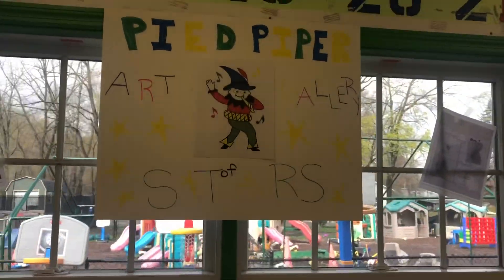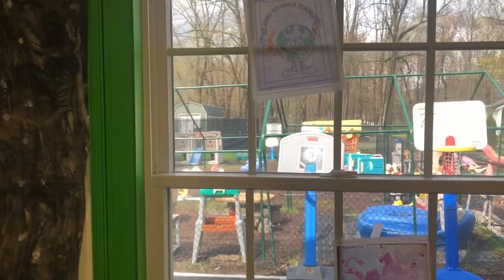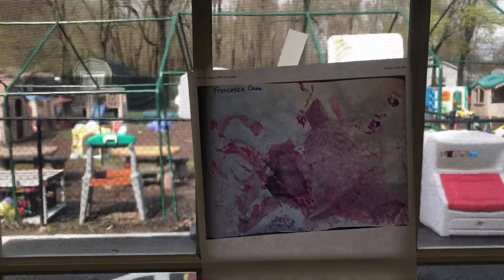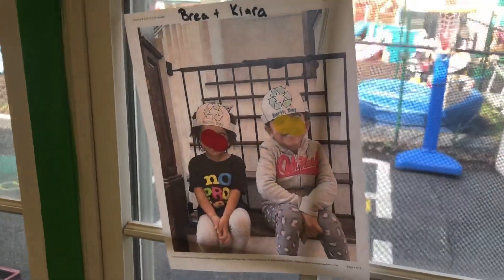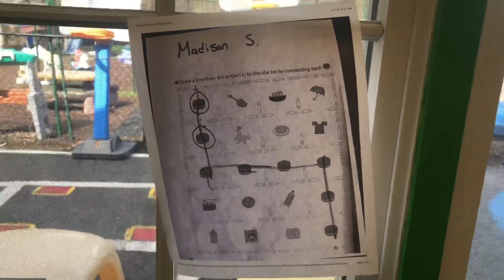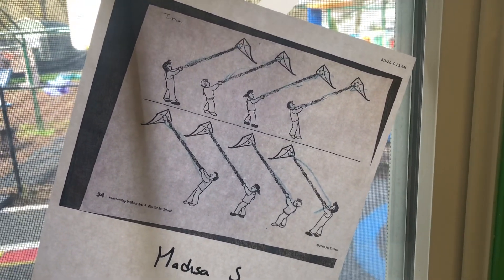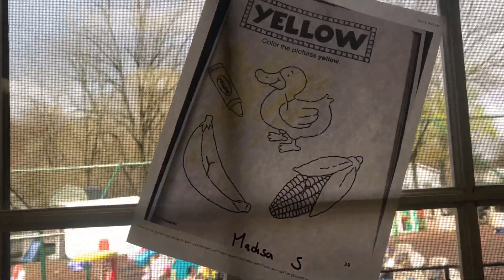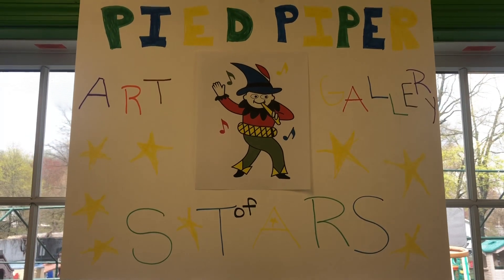May 1st Beginner Art Show!!!